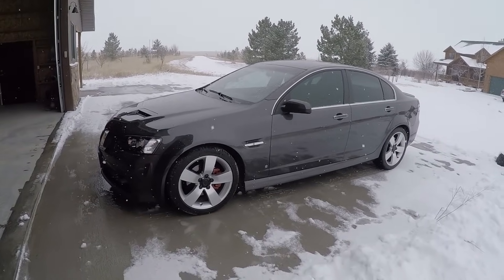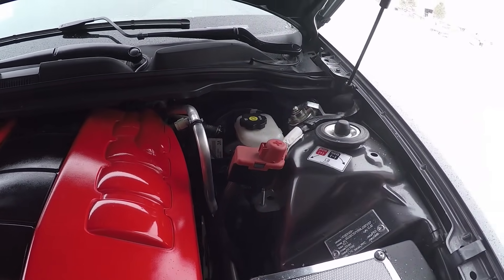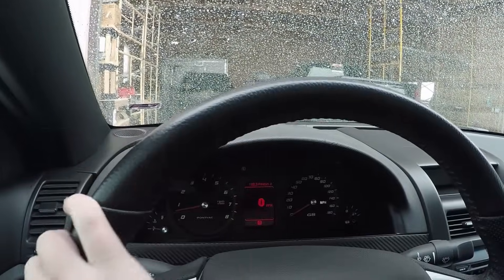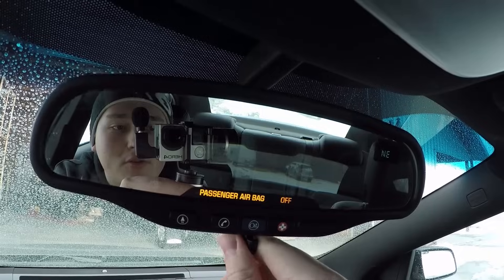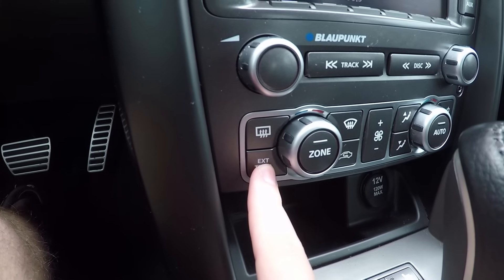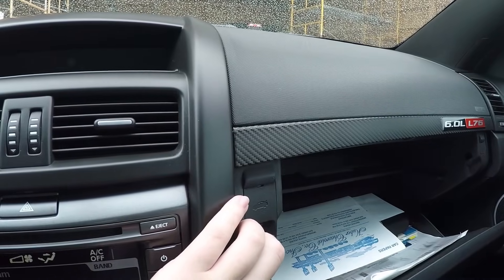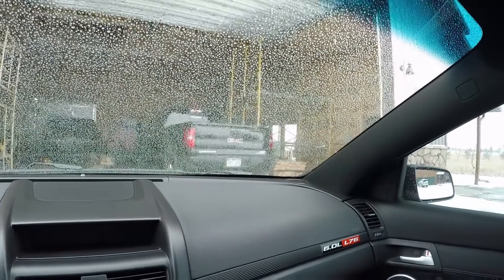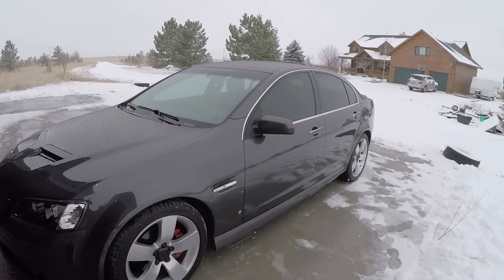Pontiac G8 Interior And Exterior Overview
In this video I go over the options and features of my G8 as well as how some of the controls work.